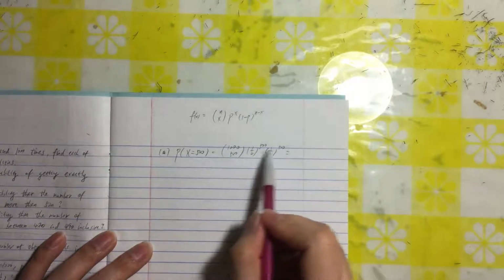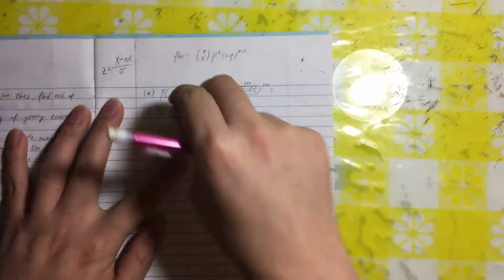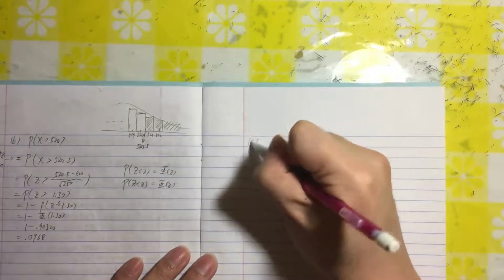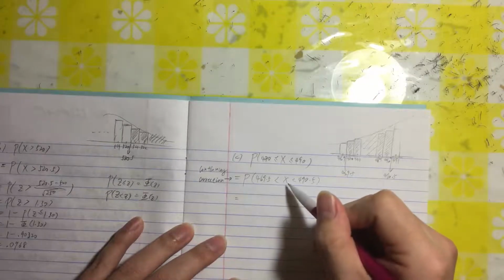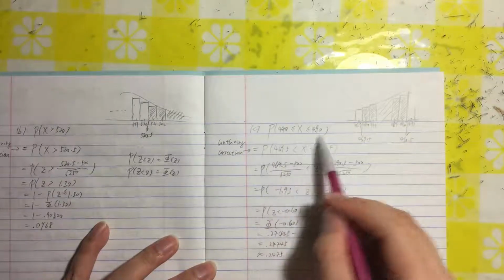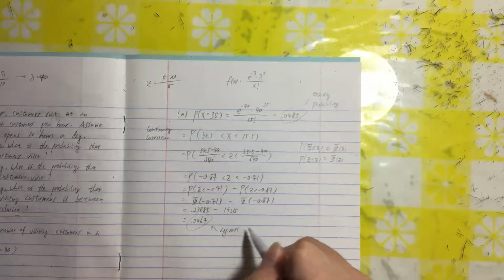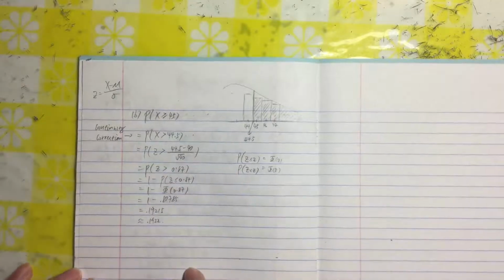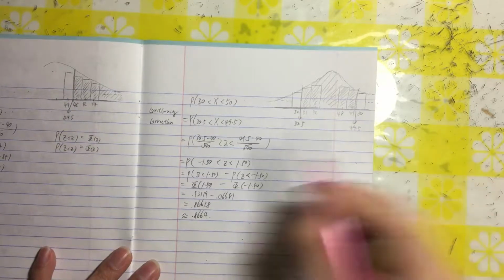Queens College Math 241 Lesson for Tuesday, August 4